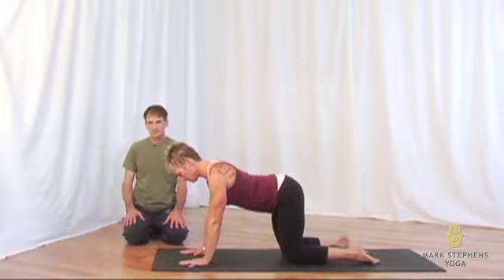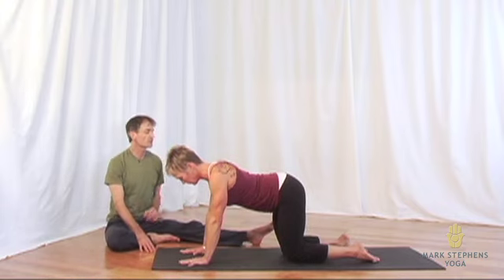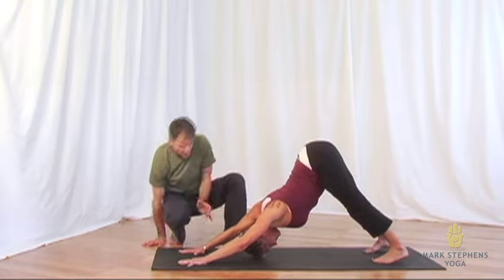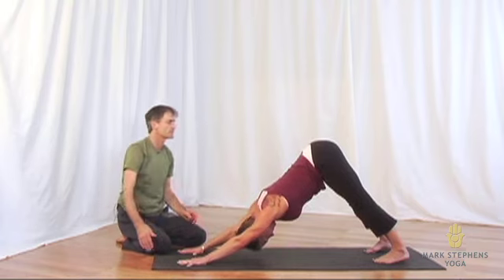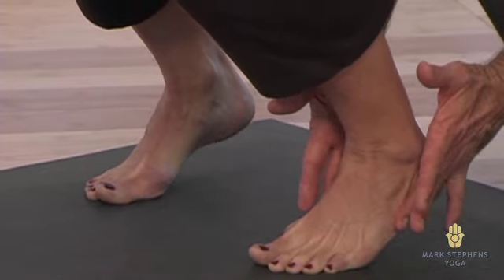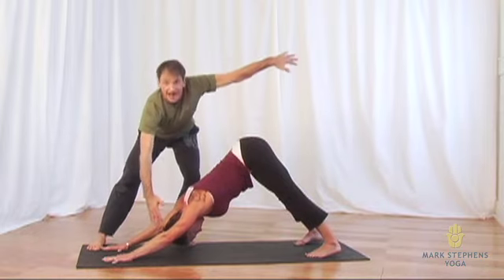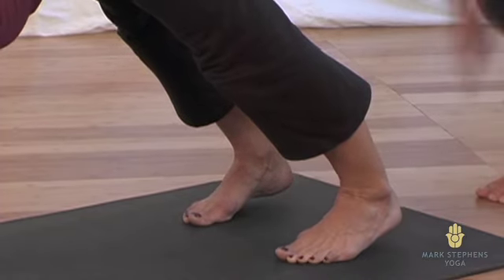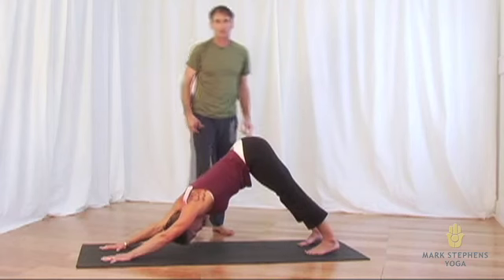YOGA asanas avec Mark Stephens : "le chien tête en bas"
Voici la video de l'asana du "chien tête en bas" guidé par le professeur Mark Stephens, formateur d’enseignants de YOGA et porteur d’inspiration pour les enseignants de yoga et les pratiquants avancés.
Ses livres sont remplis de savoir-faire et de secrets qui nous conduisent au coeur même de l’asana.

Cette vidéo fait référence aux 2 TOMES de l'auteur MARK STEPHENS : "L'Enseignement du Yoga - tome 1 et 2" publiés chez Macro Editions
TOME 1 : Les techniques et les bases - le manuel essentiel pour un enseignement éclairé du yoga
TOME 2 : Comment organiser le séquençage des cours - les secrets des conceptions de cours pas comme les autres
TOME 3 : L'enseignement du yoga - les ajustements par le toucher

★★★ Ce témoignage vous a intéressé ? ★★★

Vous pouvez aussi laisser un commentaire ci-dessous pour intéragir avec nous.

Vous êtes sur la chaîne officielle MACRO EDITIONS (Gruppo Editoriale Macro), un éditeur “no limit” pour la promotion du bien-être du corps, du mental et de l’esprit depuis 30 ans !
Nouveauté : collection "MacroJunior"(pour les enfants\ados), collection "Jardin d'Eve" (pour les femmes), collection "Donne la patte" (pour les animaux domestiques)

✔ Restez en contact avec Macro Editions en vous abonnant à notre newsletter